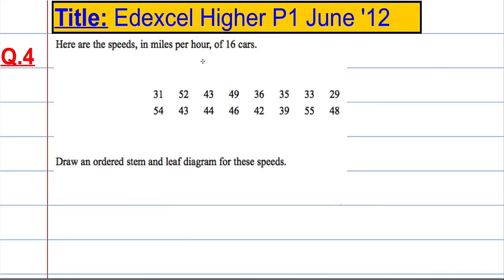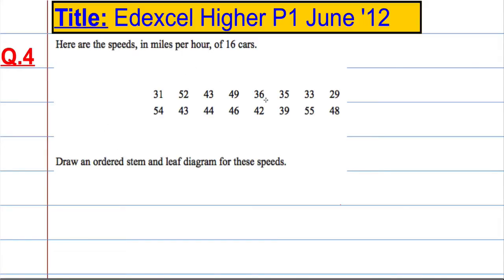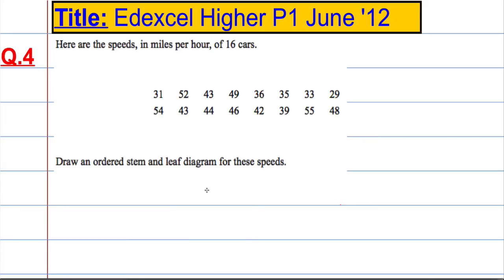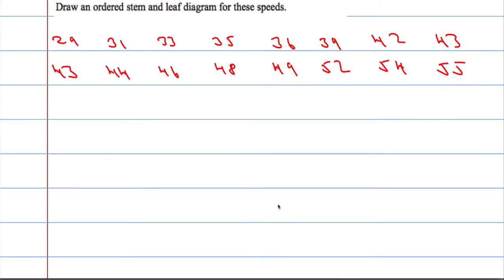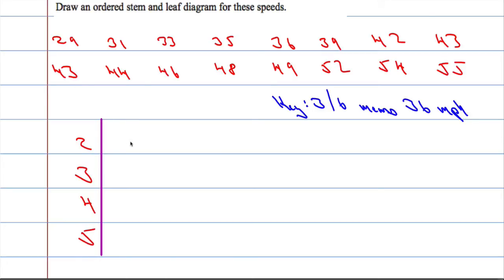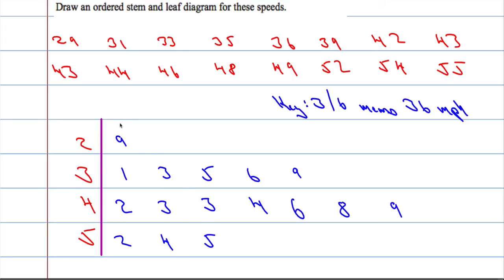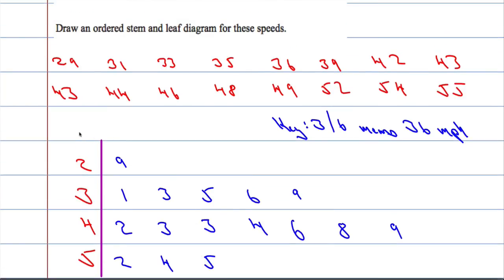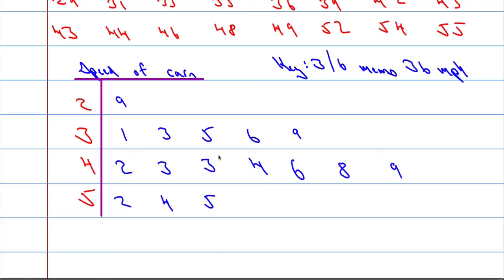Edexcel Higher P1 June 2012 Q4